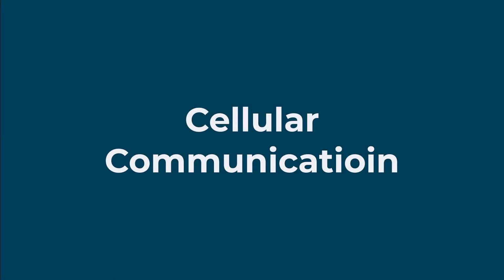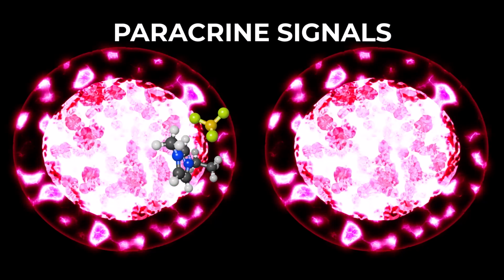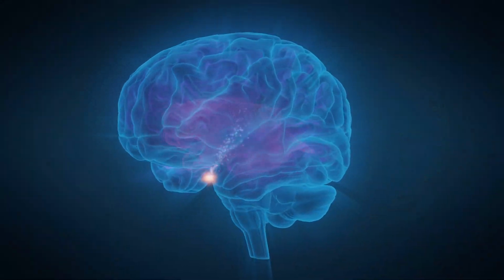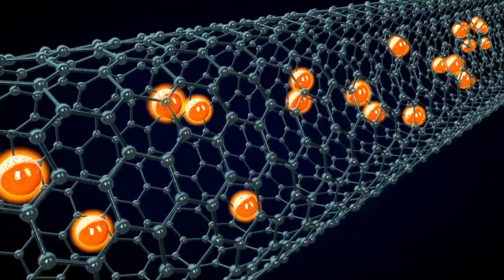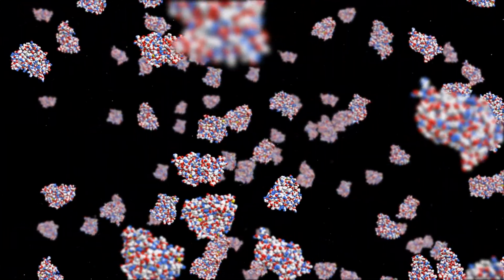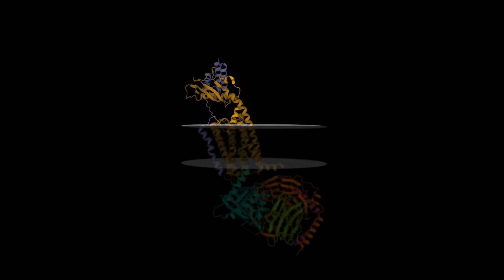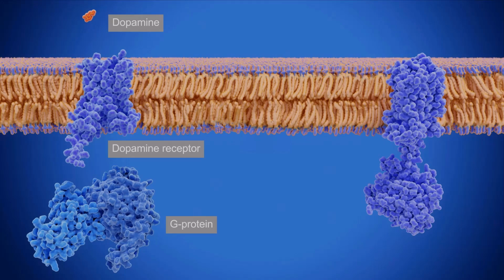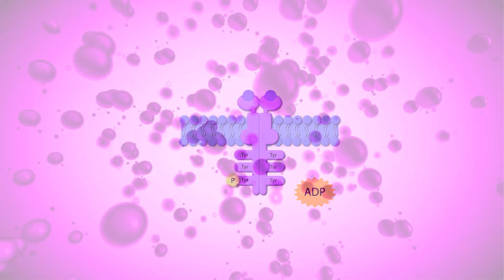Cell Communication Intercellular Intracellular Signaling Hormones Receptors GPCR Signal Transduction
**Cell Communication | Intercellular vs Intracellular Signaling, Hormones, Receptors, GPCRs & Signal Transduction**

How do cells communicate with one another? In this biology lecture, explore cell communication, signal transduction pathways, intercellular and intracellular signaling, hormones, receptors, G-proteins, ion channels, enzyme-linked receptors, gap junctions, and gene regulation.

Cell communication allows organisms to coordinate growth, development, metabolism, immune responses, and homeostasis. Cells send and receive chemical signals through specialized signaling pathways that trigger specific cellular responses.

Topics covered:

• Cell communication
• Intercellular signaling
• Intracellular signaling
• Signal transduction
• Chemical signaling
• Cell signaling pathways

Types of Cell Signaling:
• Paracrine signaling
• Endocrine signaling
• Autocrine signaling
• Direct signaling
• Gap junction communication
• Plasmodesmata

Paracrine Signaling:
• Local cell communication
• Diffusion through extracellular matrix
• Nitric oxide signaling
• Synaptic signaling
• Blood clotting
• Wound healing
• Allergic responses

Endocrine Signaling:
• Hormones
• Endocrine glands
• Thyroid gland
• Hypothalamus
• Pituitary gland
• Long-distance communication
• Bloodstream transport

Autocrine Signaling:
• Self-signaling
• Developmental signaling
• Inflammation
• Pain regulation
• Programmed cell death
• Apoptosis
• Viral defense mechanisms

Direct Cell Communication:
• Gap junctions
• Plasmodesmata
• Intracellular mediators
• Calcium signaling
• Cell coordination
• Cardiac muscle communication
• Heartbeat regulation

Cell Receptors:
• Internal receptors
• Intracellular receptors
• Cytoplasmic receptors
• Cell surface receptors
• Transmembrane receptors
• Ligands
• Receptor binding

Gene Regulation:
• Gene expression
• Transcription factors
• mRNA synthesis
• DNA regulation
• Protein synthesis
• Nuclear signaling

Cell Surface Receptors:
• Extracellular domain
• Transmembrane domain
• Intracellular domain
• Signal amplification
• Cellular responses

Ion Channel-Linked Receptors:
• Ligand-gated ion channels
• Conformational changes
• Ion transport
• Membrane permeability
• Cellular signaling

G-Protein Coupled Receptors (GPCRs):
• G-proteins
• GDP and GTP
• Signal transduction pathways
• Second messenger systems
• Receptor activation
• Cellular communication

Enzyme-Linked Receptors:
• Receptor enzymes
• Enzyme activation
• Intracellular signaling cascades
• Cellular responses

This lecture is ideal for students studying Biology, Cell Biology, Anatomy and Physiology, Microbiology, Molecular Biology, Nursing, Allied Health, Pre-Med, and Life Sciences.

for additional biology and microbiology learning resources.